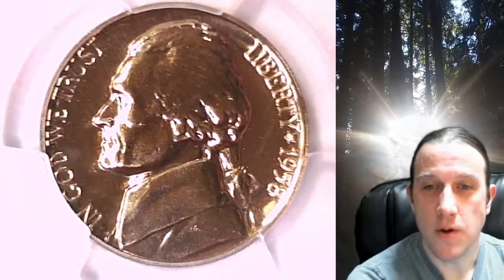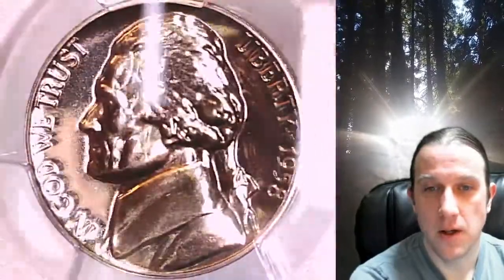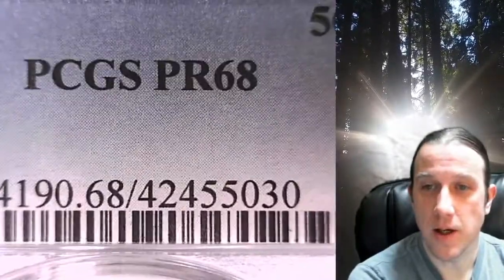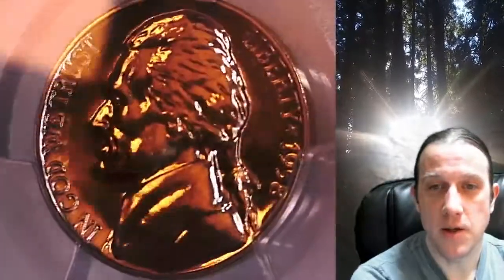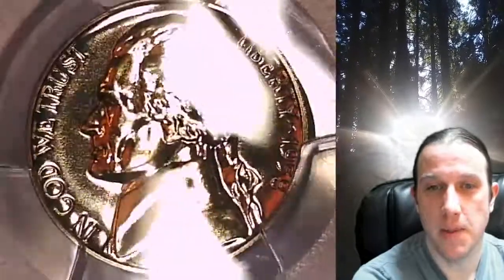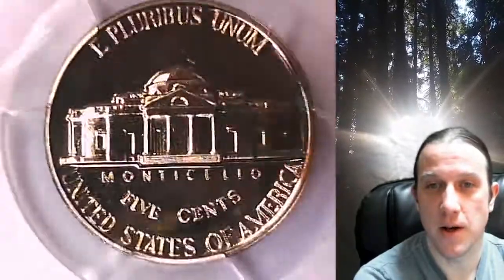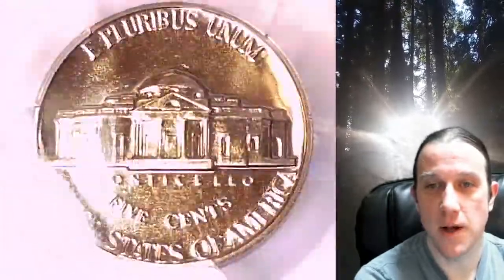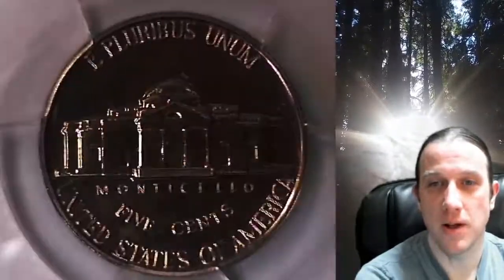Coin Store on Ebay 1958 Proof Jefferson Nickel PCGS PR 68 42455030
Link to Coin featured in Video